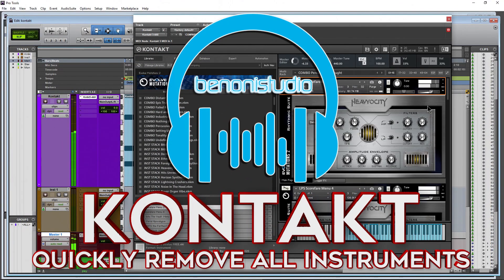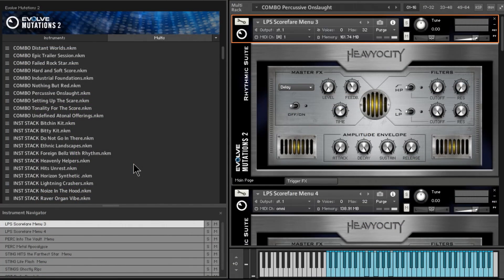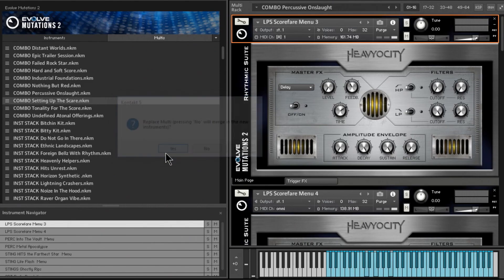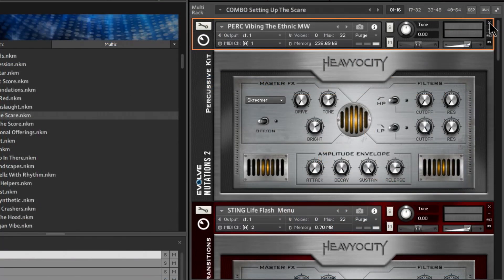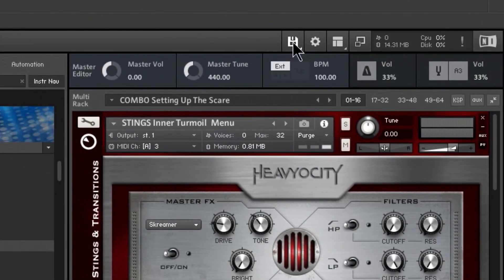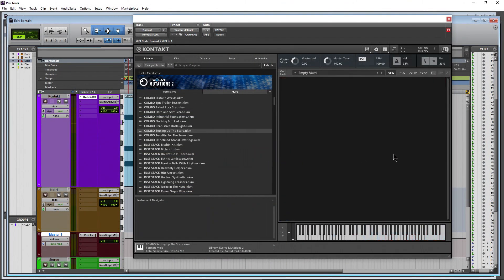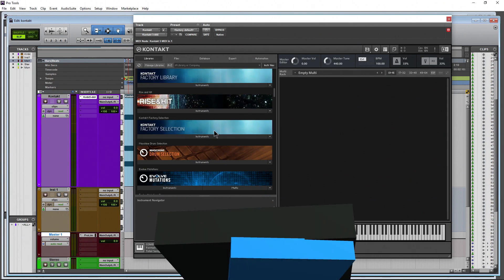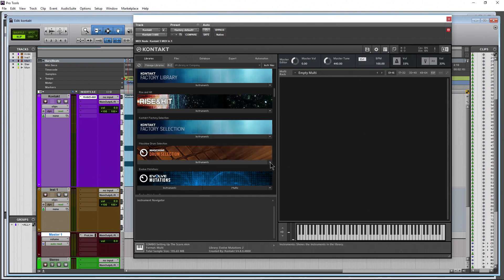KONTAKT - Quickly Remove ALL Instruments in the Rack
We've all been there, we have a Multi loaded up in Native Instruments KONTAKT or several single instruments and we want to start fresh, so you start clicking the little tiny 'x' on each instrument to remove it from the Rack. STOP DOING THAT BRO! 👴😉

Instead, to quickly clear KONTAKT of all instruments (.nki's)

Go to the SAVE icon (disk)

And choose RESET MULTI

Click 'OK'

Now the KONTAKT Multi-Rack will be empty, and you can start fresh.

▶My Links